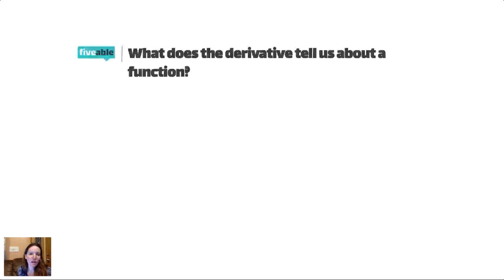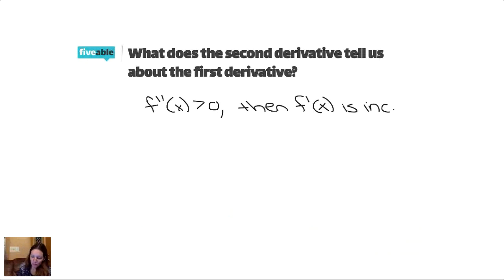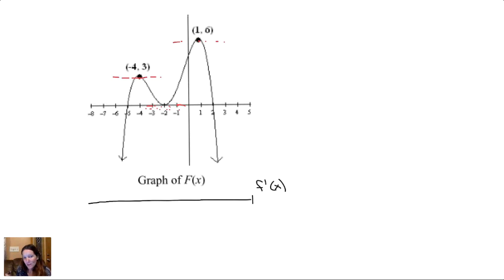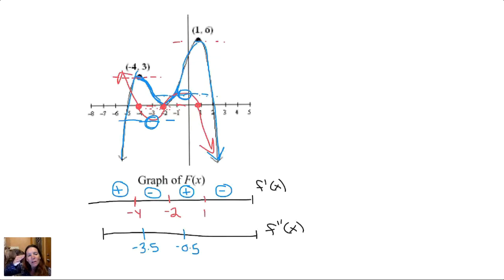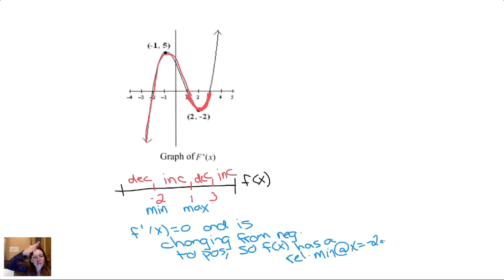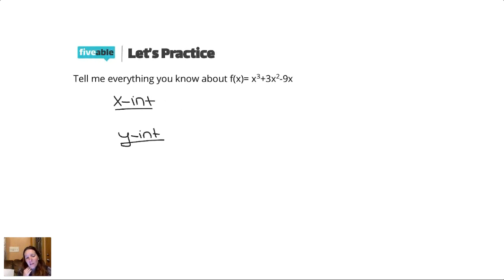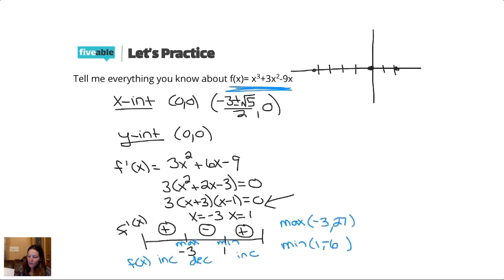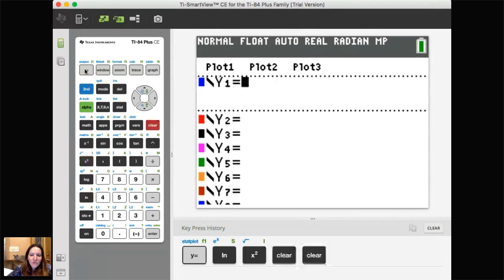AP Calculus - Connecting f, f', and f'' Graphs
Learn how to connect f, f', and f'' graphs in AP Calculus. This video walks you through analyzing functions with their first and second derivatives, covering concavity, inflection points, critical values, and how to justify your answers on the AP exam.

Understanding how a function relates to its derivatives helps you tackle graph analysis questions with confidence. You'll learn to identify where functions increase or decrease, determine concavity changes, locate extrema, and sketch derivative graphs from given information. Perfect for AP Calculus AB and BC students preparing for the exam.

⏱️ TIMESTAMPS:
0:00 Introduction to Functions and Derivatives
0:31 Derivative as Slope
1:03 First Derivative Insights
2:05 Increasing and Decreasing Functions
2:37 Derivative Equals Zero Cases
3:40 Identifying Maximums
4:42 Identifying Minimums
5:44 Derivative Undefined Scenarios
6:45 Second Derivative Relation
7:51 Concave Up Explanation
9:26 Concave Up Examples
11:01 Concave Down Explanation
12:35 Point of Inflection
13:37 Graph Analysis Practice
15:34 First Derivative Zeros
17:40 Justification for Intervals
18:45 Sketching First Derivative
20:24 Second Derivative Sketch
22:00 Second Derivative Intervals
24:10 Analyzing Given Derivative Graph
25:43 Function Intervals from Derivative
27:45 Extrema Identification
29:48 Rough Function Sketch
31:27 Second Derivative Signs
34:38 Inflection Points
36:10 Cubic Function Example
38:15 Finding First Derivative
39:53 Sign Testing Intervals
42:34 Calculating Y-Values
44:43 Second Derivative Analysis
46:51 Concavity Determination
48:25 Graph Summary
48:55 Calculator Active Question
50:31 Inputting Function in Calculator

📊 WHAT YOU'LL LEARN:
• How to connect f, f', and f'' graphs visually
• Identifying critical points and inflection points from derivatives
• Understanding concavity and what the second derivative reveals
• Analyzing increasing/decreasing behavior using f'
• Justifying answers the way AP graders expect
• Sketching derivative graphs from function information